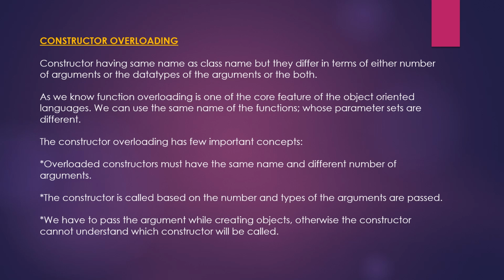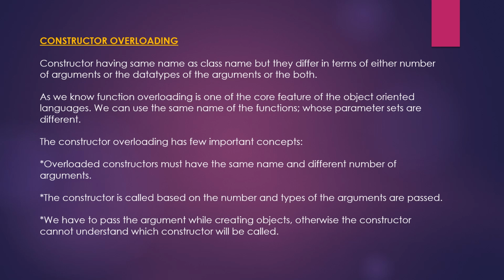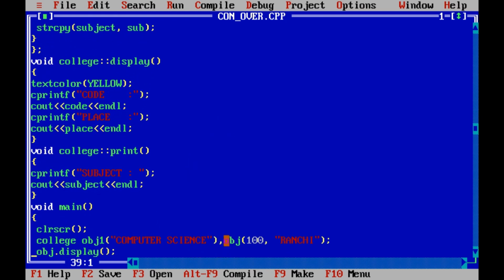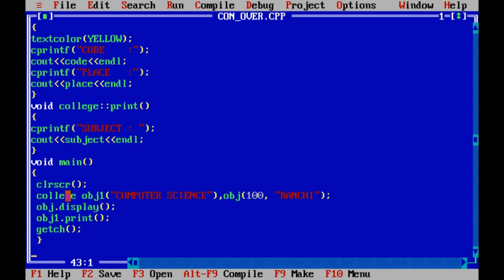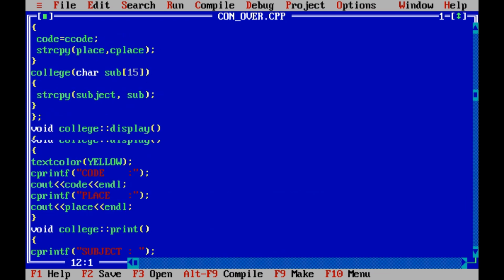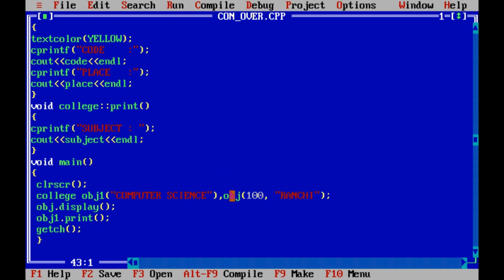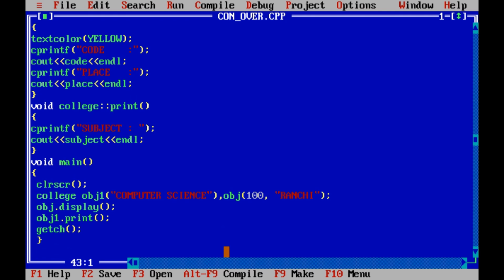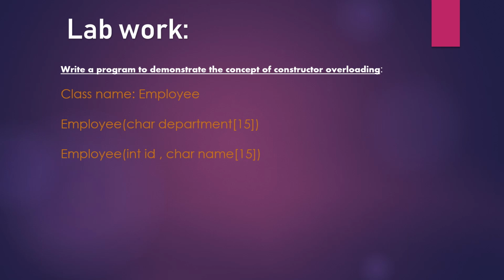CONSTRUCTOR OVERLOADING IN C++